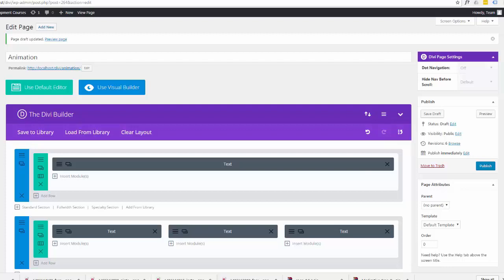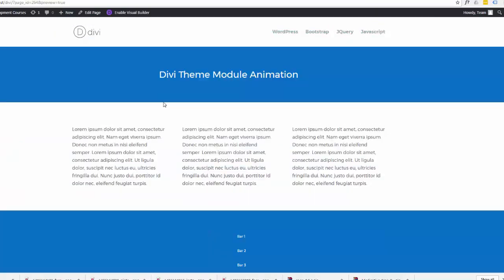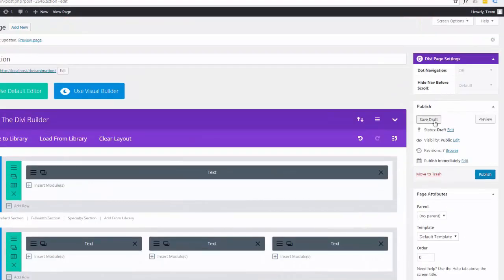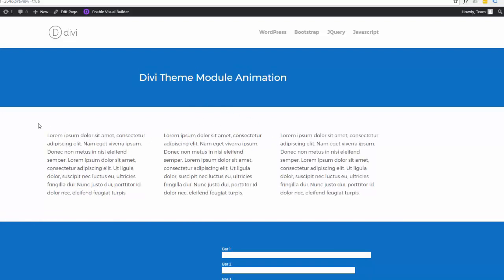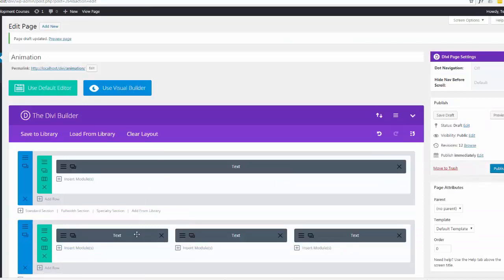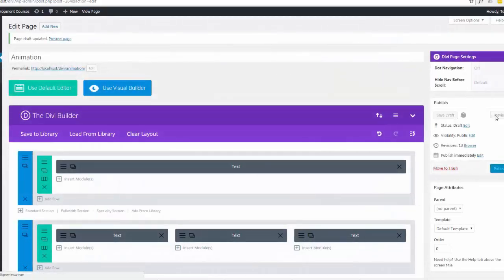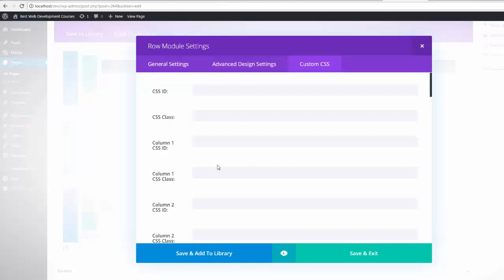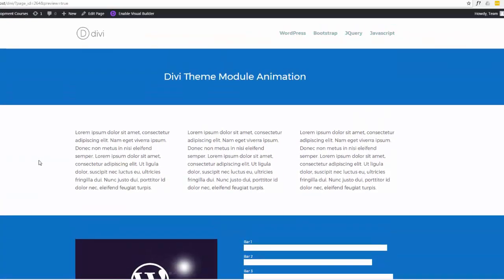Divi Theme - Animate any module in the Divi WordPress Theme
Divi Theme, animate any module – In this short video we demonstrate two ways of animating any module in the  Divi theme ( WordPress theme by Elegant Themes ).
The Divi them is my absolute favorite WordPress them to use as a developer, the possibilities are endless, I have used it on countless web design projects over the last couple of years. It comes with so many pre made templates straight out of the box.
Divi comes with some animation features readily available on install, such as image animation, but, with a little customization with css or javascript, it will let you do so much more
For CSS use the class: et-animated et_pb_animation_bottom
You can exchange ‘right’ for ‘left’, ‘top’ or ‘bottom’ to get transition effects from other directions.